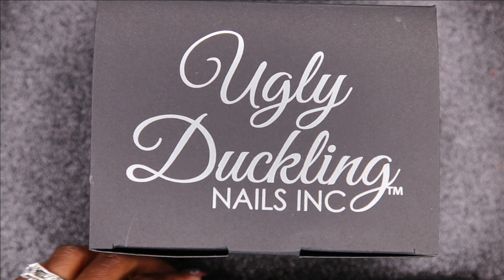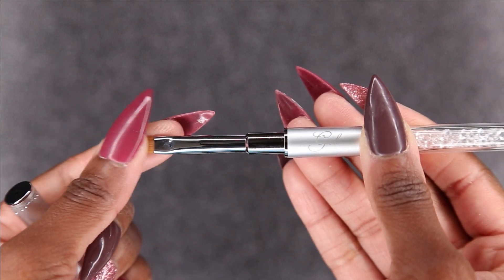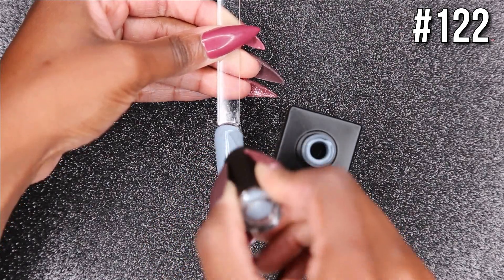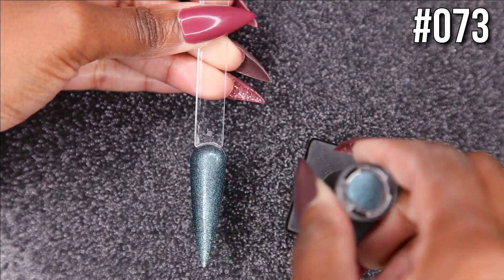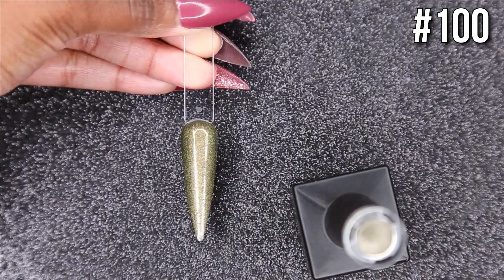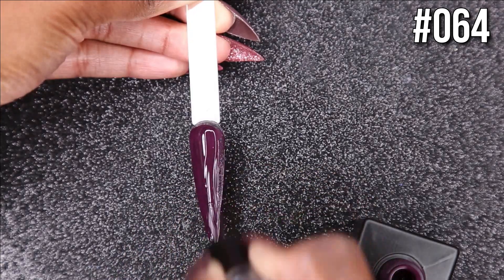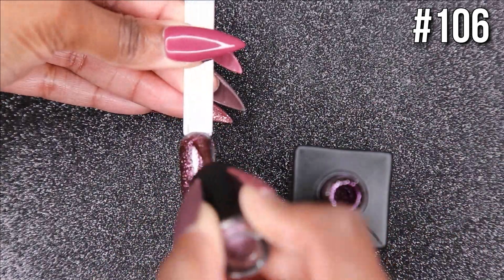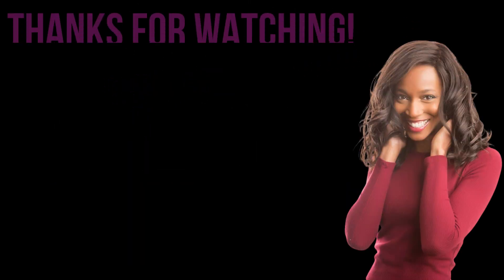Ugly Duckling Fall Haul & Swatches | Patrice Nailed It!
I hope you enjoyed My Ugly Duckling Fall & Swatches Haul Video!

➡➡➡➡➡➡ Follow Me➡➡➡➡➡➡➡➡

✨✨✨ What's On My Nails In This Video ✨✨✨

💜💜💜💜💜 Purchase My Collection 💜💜💜💜💜💜

I purchase all the products featured in this video. I am not getting paid any money for promoting any products shown in this haul.